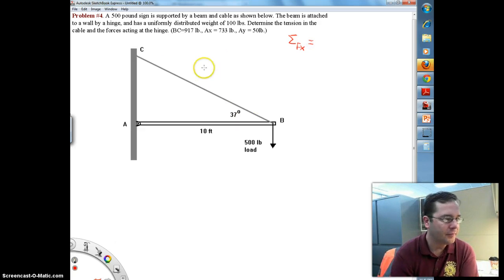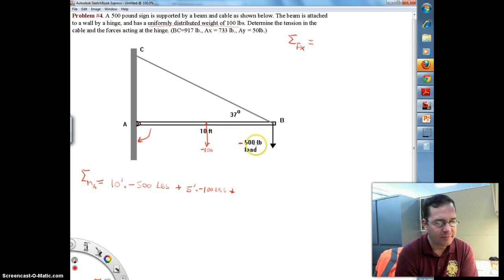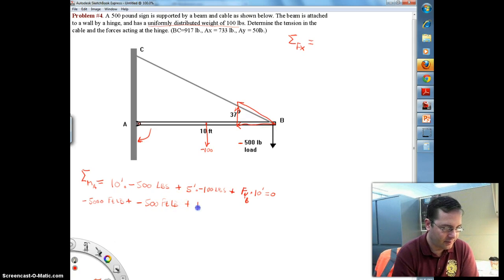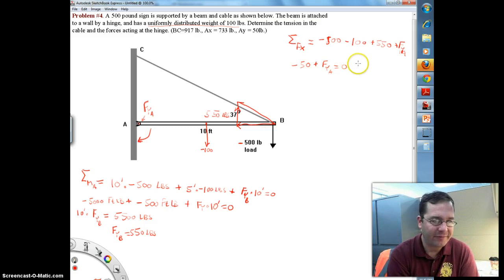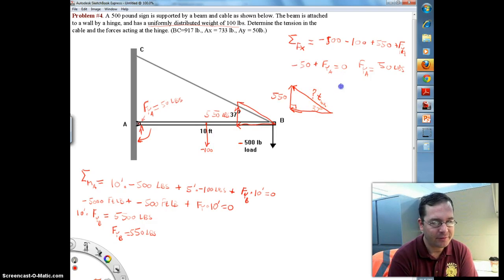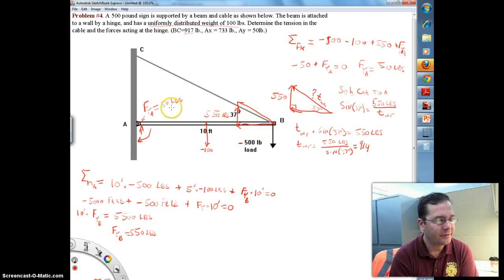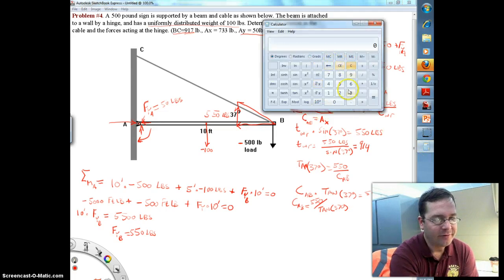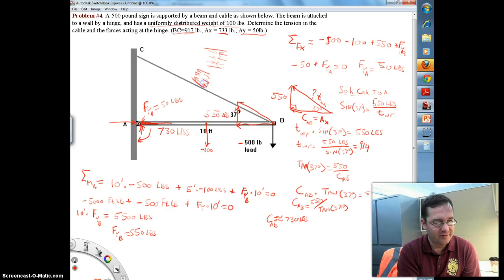MC BC Week 5 Homework Problem 4